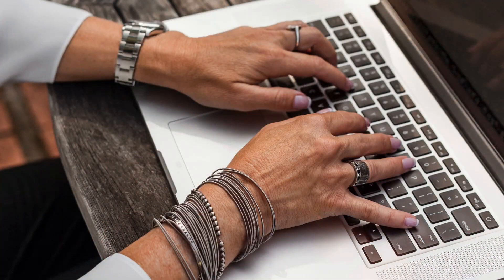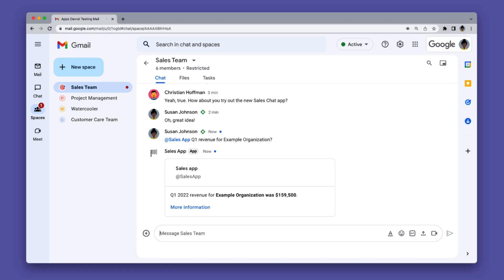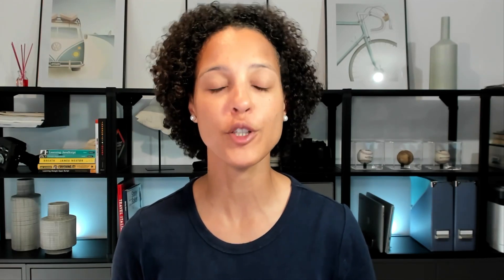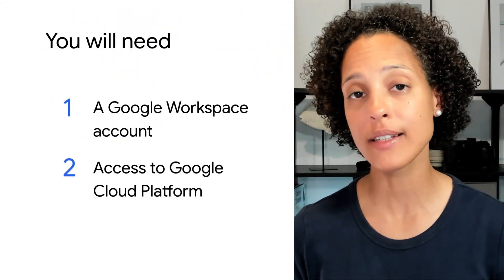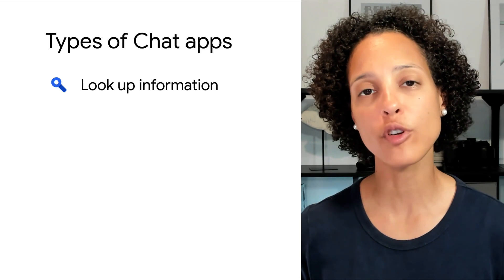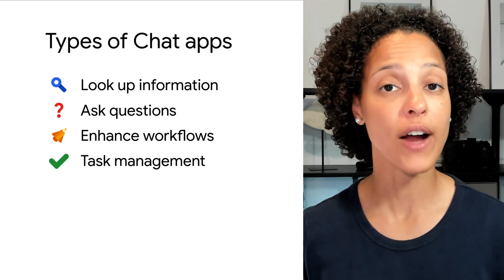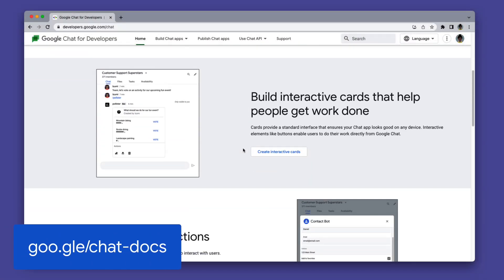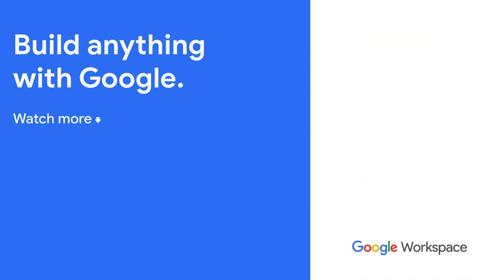What are Google Chat apps?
📣 IMPORTANT: You can now also build Google Chat apps as Google Workspace Add-ons!

In this video, we are going to show you what Google Chat apps are and how you can benefit from using them. You will also find out how you can start creating your own custom Google Chat apps.

Chapters:
00:00 - Intro
00:19 - What are Google Chat apps?
01:18 - Where can you find Chat apps?
01:42 - How can you build your own Chat apps?
02:10 - What type of Chat apps can you build?
02:58 - Find out more